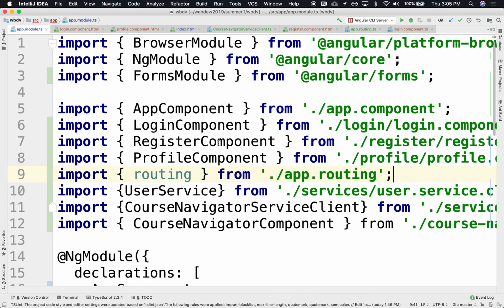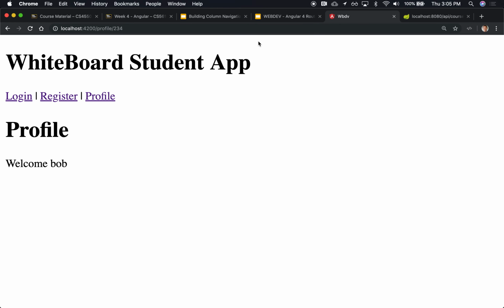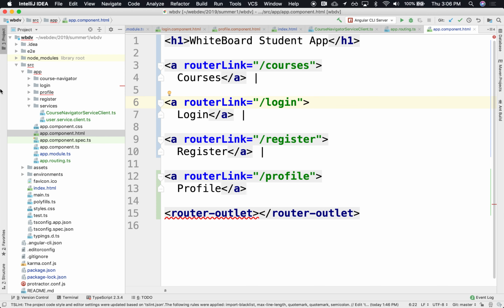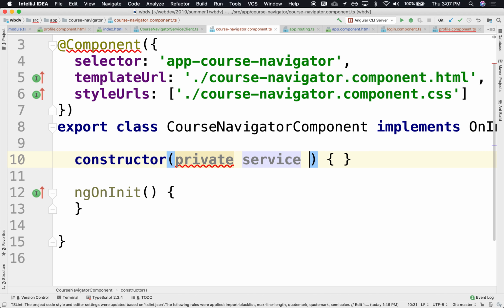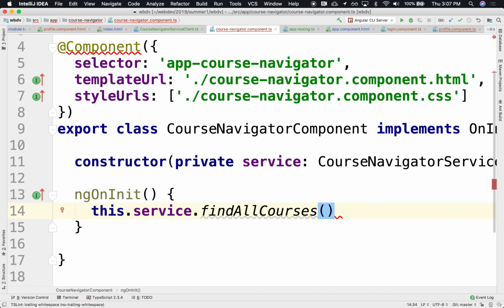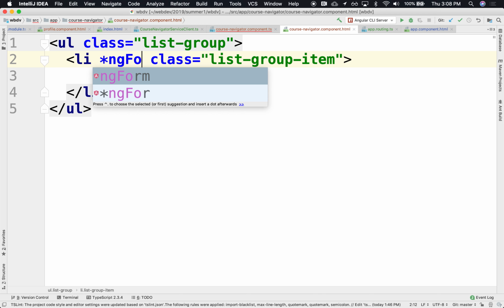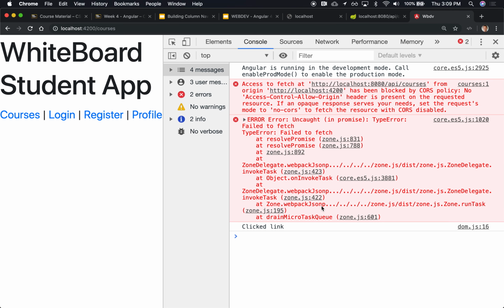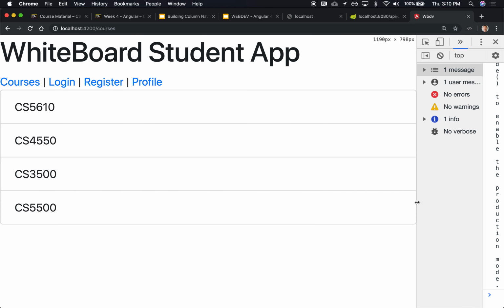W5 4 8 find all courses service fetch and render courses from server